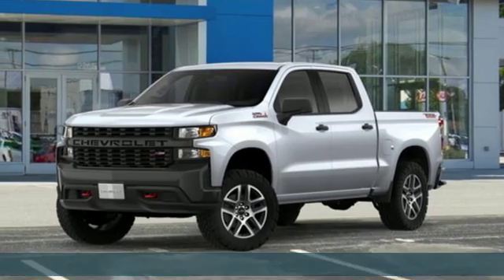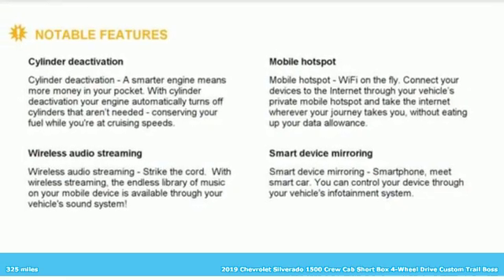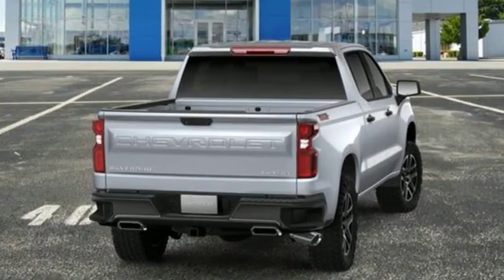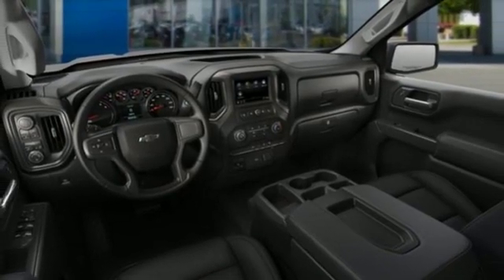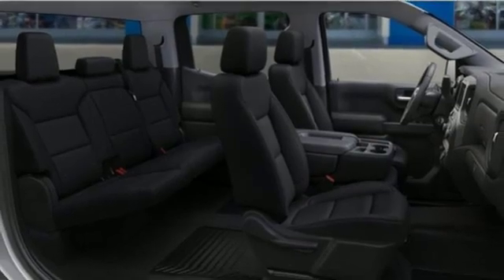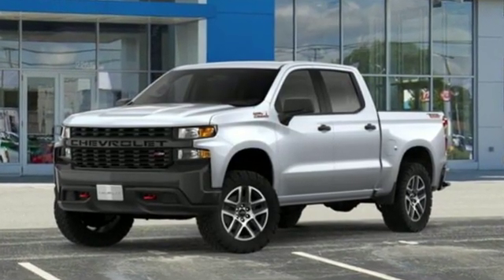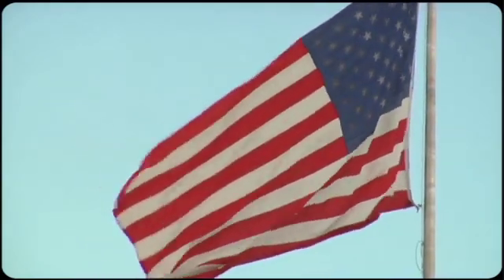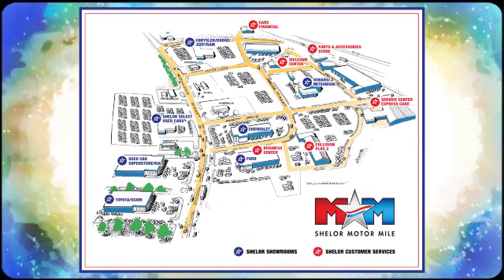New 2019 Chevrolet Silverado 1500 Christiansburg VA Blacksburg, VA CV190590 - SOLD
Year: 2019
Make: Chevrolet
Model: Silverado 1500
Trim: 4WD Crew Cab 147 Custom Trail Boss
Engine: 5.3L 8 Cylinder Engine
Transmission: 6-Speed A/T
Color: SILVER ICE METALLIC
Interior: JET BLACK
Stock #: CV190590
VIN: 3GCPYCEF9KG221133
4x4, Rear Air, Back-Up Camera, Trailer Hitch, TRANSMISSION, 6-SPEED AUTOMATIC, ELEC... AUDIO SYSTEM, CHEVROLET INFOTAINMENT.. ENGINE, 5.3L ECOTEC3 V8. SILVER ICE METALLIC exterior and JET BLACK interior, Custom Trail Boss trim AND MORE!br /br /KEY FEATURES INCLUDEbr /4x4, Rear Air, Back-Up Camera, Trailer Hitch Privacy Glass, Keyless Entry, Heated Mirrors, Electronic Stability Control, 4-Wheel ABS. br /br /OPTION PACKAGESbr /ENGINE, 5.3L ECOTEC3 V8 (355 hp [265 kW] @ 5600 rpm, 383 lb-ft of torque [518 Nm] @ 4100 rpm), WHEELS, 20 X 9 (50.8 CM X 22.9 CM) PAINTED ALUMINUM with machined face and Grey accent pockets, CUSTOM CONVENIENCE PACKAGE includes (BTV) Remote Start with (UTJ) content theft alarm, (C49) rear-window defogger, (UF2) bed LED cargo area lighting and (QT5) EZ Lift power lock and release tailgate, INFOTAINMENT PACKAGE includes (U2K) SiriusXM Radio and (UE1) OnStar, AUDIO SYSTEM, CHEVROLET INFOTAINMENT 3 SYSTEM 7 diagonal color touchscreen, AM/FM stereo. Additional features for compatible phones include: Bluetooth audio streaming for 2 active devices, voice command pass-through to phone, Apple CarPlay and Android Auto capable. (STD), TRANSMISSION, 6-SPEED AUTOMATIC, ELECTRONICALLY CONTROLLED (STD). Chevrolet Custom Trail Boss with SILVER ICE METALLIC exterior and JET BLACK interior features a 8 Cylinder Engine with 285 HP at 5300 RPM*. br /br /EXPERTS RAVEbr /The Silverado is exceedingly comfortable on the road, and its steering is nicely weighted and direct. -TheCarConnection.com. br /br /VISIT US TODAYbr /At Shelor Motor Mile we have a price and payment to fit any budget. Our big selection means even bigger savings! Need extra spending money? Shelor wants your vehicle, and we're paying top dollar! br /br /Tax DMV Fees & $597 processing fee are not included in vehicle prices shown and must be paid by the purchaser. Vehicle information is based off standard equipment and may vary from vehicle to vehicle. Call or email for complete vehicle specific informatiobr / Chevrolet Ford Chrysler Dodge Jeep & Ram prices include current factory rebates and incentives some of which may require financing through the manufacturer and/or the customer must own/trade a certain make of vehicle. Residency restrictions apply see dealer for details and restrictions. All pricing and details are believed to be accurate but we do not warrant or guarantee such accuracy. The prices shown above may vary from region to region as will incentives and are subject to change.